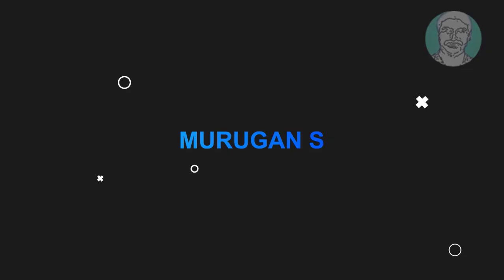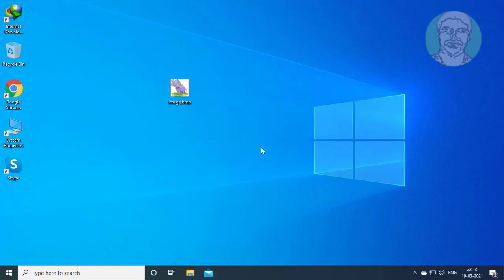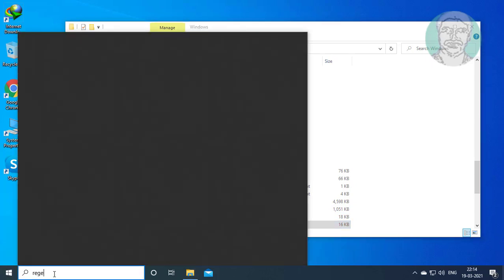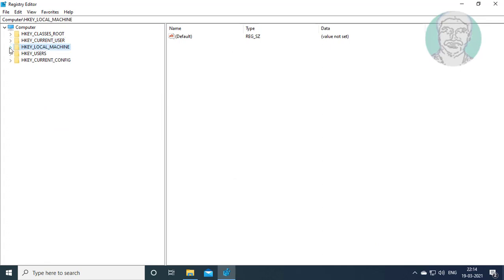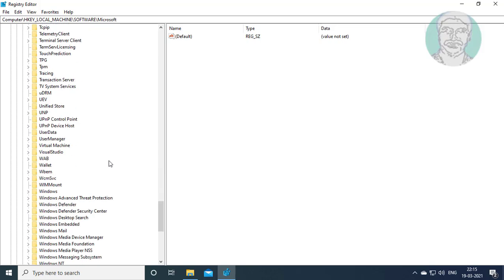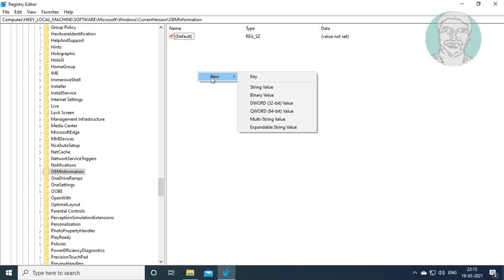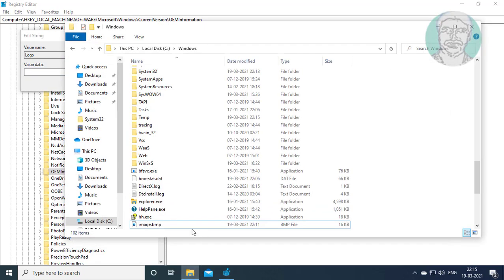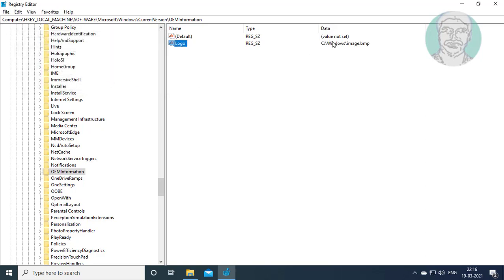How To Change Windows 10 OEM Logo [Tutorial]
This Tutorial Helps to How To Change Windows 10 OEM Logo [Tutorial]